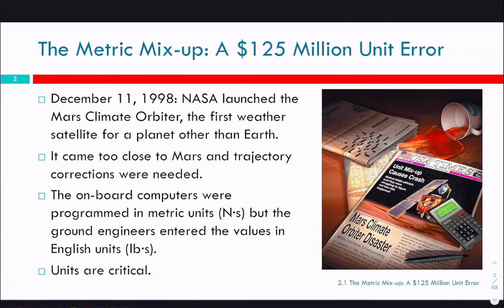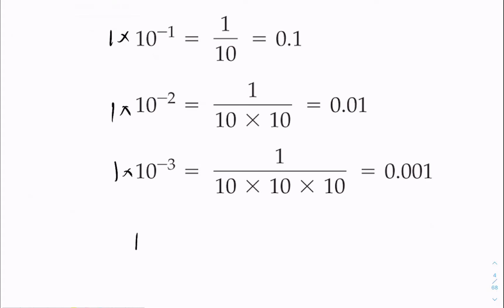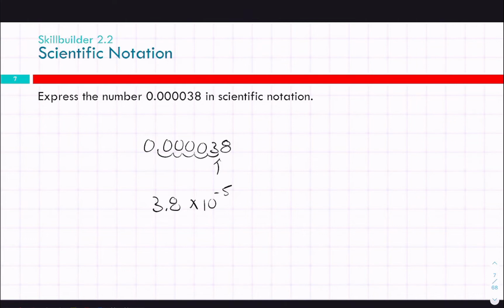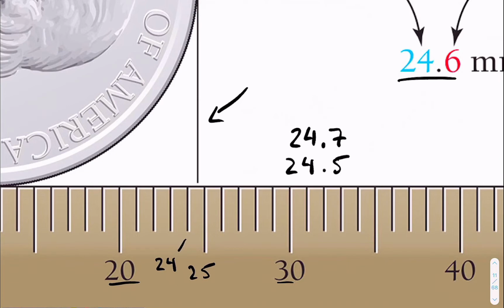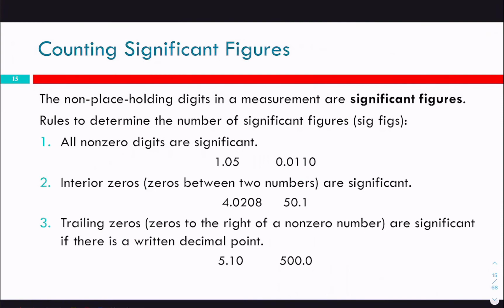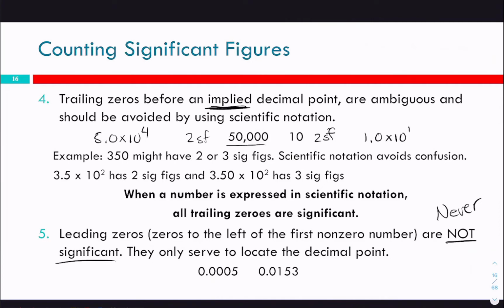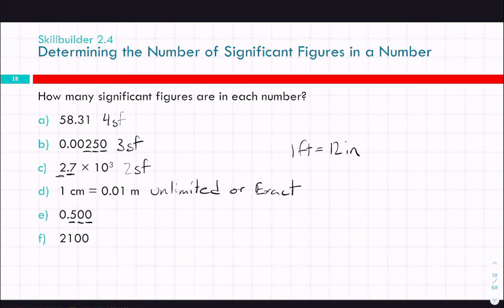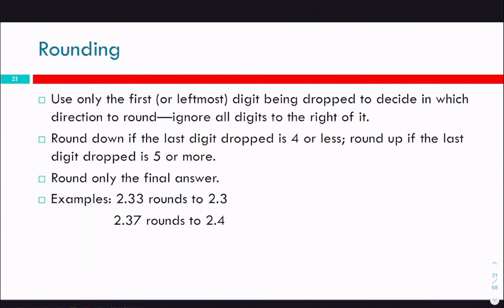22FA Chem 20 AM || Ch 2 Pt 1